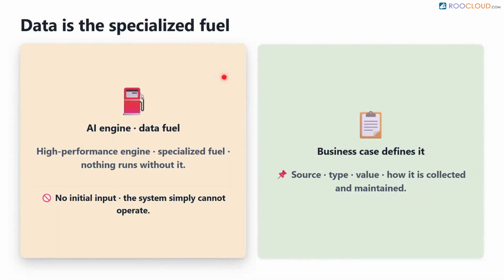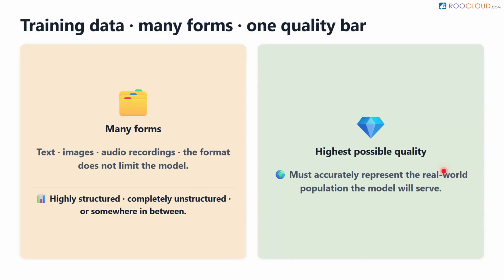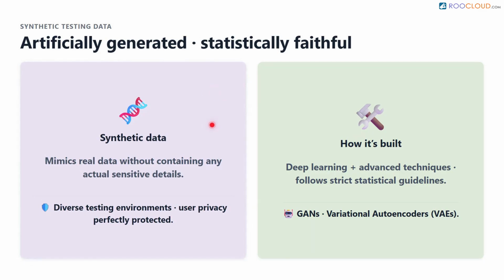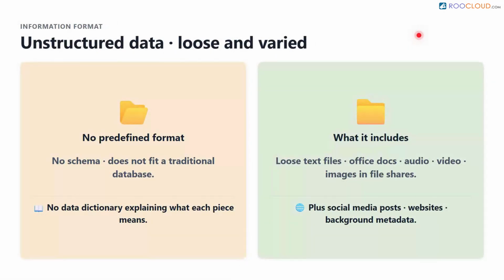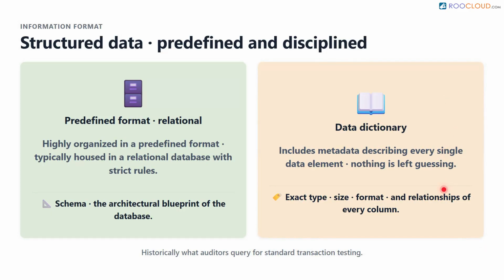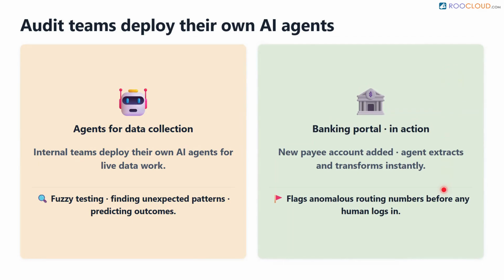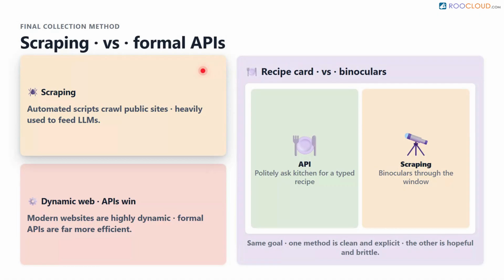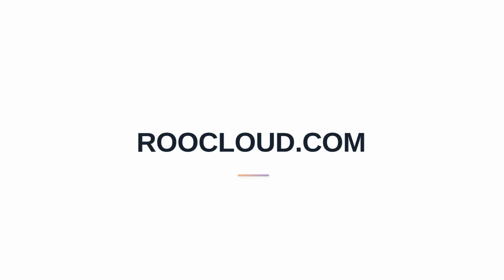3.10 - AI Audit Data Collection Structured, Unstructured, ETL & Scraping ISACA AAIA Ep.47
- to try the free demo MCQs and purchase access to the full AAIA Exam Practice Tests. Episode 47 of the ISACA AAIA Exam Prep Series covers the data collection methods auditors need to know.

In this episode you'll learn:
• Training Data — model inputs that drive behavior
• Testing Data — evaluation sets and benchmarks
• Unstructured Data — text, images, and audio
• Structured Data — tabular and relational sources
• ETL — extract, transform, load workflows
• Data Manipulation — cleaning and shaping for analysis
• Scraping — web extraction techniques

Seven topics in one episode — a complete reference for AI audit data sourcing.

00:00 Audit Evidence Collection for ISACA AAIA AI Audit Exam Prep
00:43 Data as Fuel and the AI Business Case
01:13 Three Data Sets: Training, Validation, Testing
01:34 Supervised vs Unsupervised Learning Explained
02:19 Training Data Quality, Overfitting and Underfitting
03:13 Training Phase Audit Questions for AAIA Candidates
03:37 Testing Data, Synthetic Data, GANs and VAEs
05:18 Production Data and Model Drift Monitoring
06:12 Unstructured vs Structured Data, Schemas, Dictionaries
07:55 Audit Department Hoarding and Becoming a Target
08:29 ETL Pipelines and AI Audit Agents
09:47 Three Data Manipulation Risks: Bias, Poisoning, Adversarial
11:37 Web Scraping vs APIs for AI Data Collection
12:48 AI Audit Evidence Recap: Key Takeaways for AAIA Exam
13:22 Practice MCQs on RooCloud for ISACA AI Audit Certification